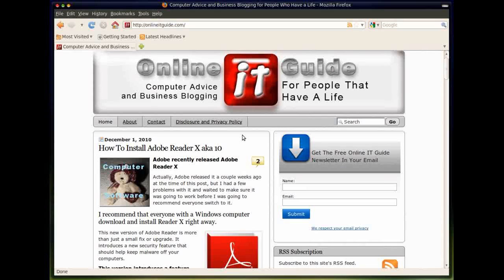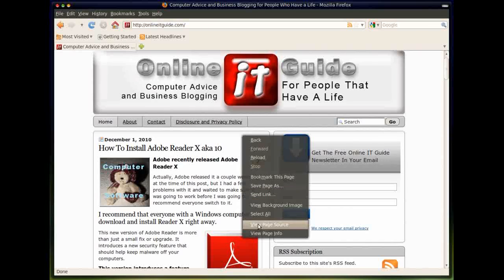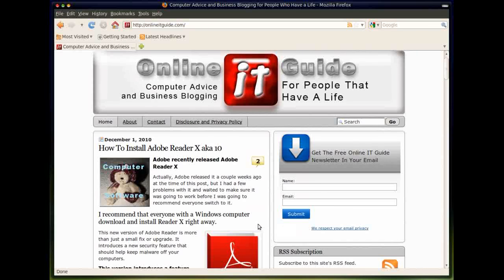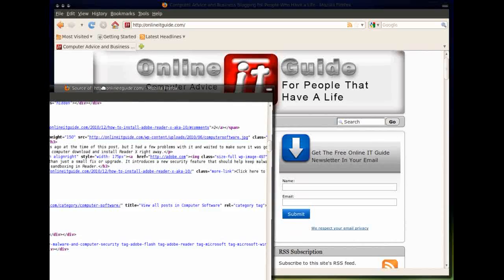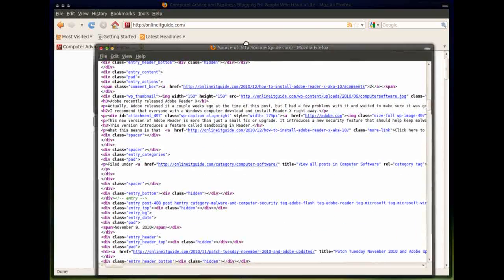What Does A Browser Do?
Why is your browser so important? What does a browser do?
If you're like me, chances are your internet browser is the most important program on your computer. We do almost everything in a browser nowadays. We watch videos on YouTube, we bank, and you can even check your medical records.
With all this capability, the browser has become a target for malware. Your choice of browser may make the difference between checking your bank account and keeping your money.